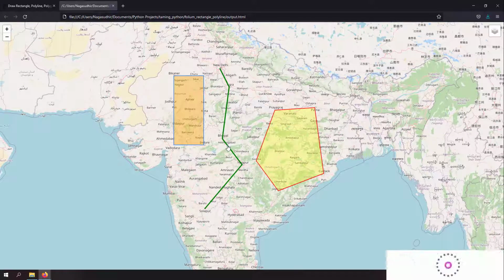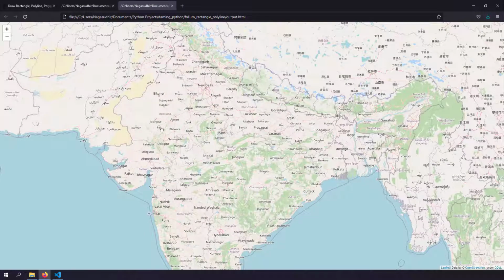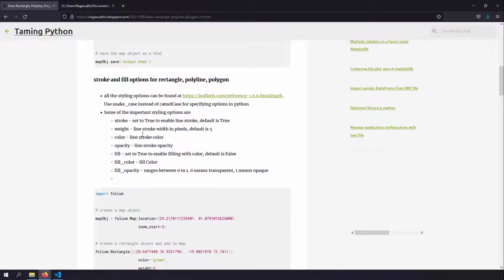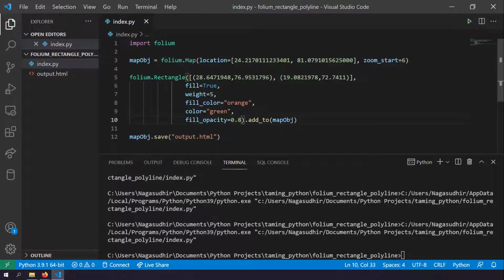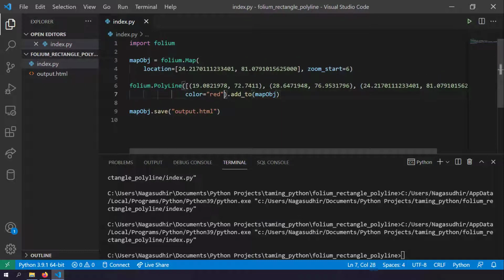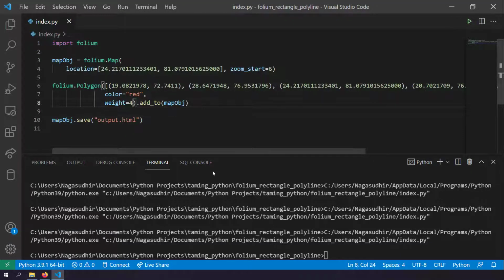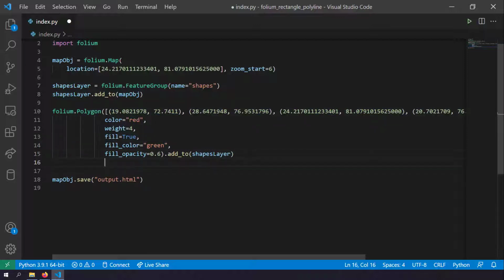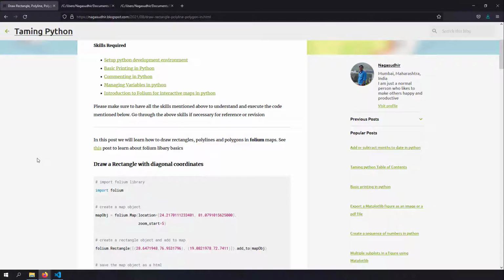Draw Rectangle, Polyline, Polygon in python folium maps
In video we will get to know how to create Rectangle, Polyline, Polygon in python folium maps